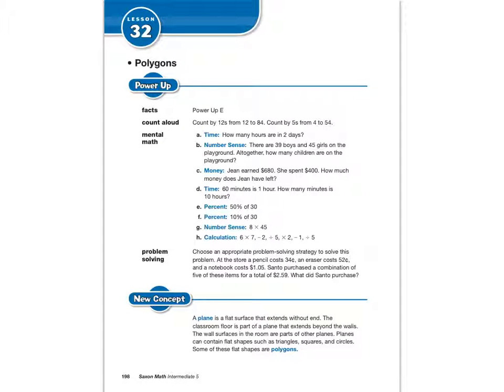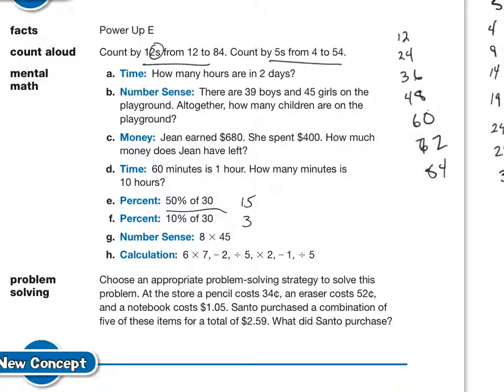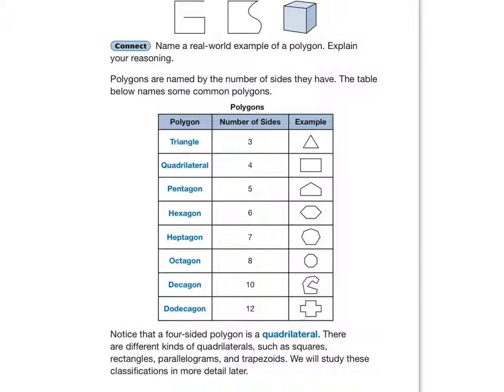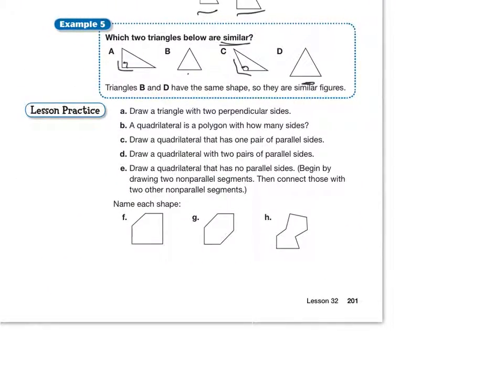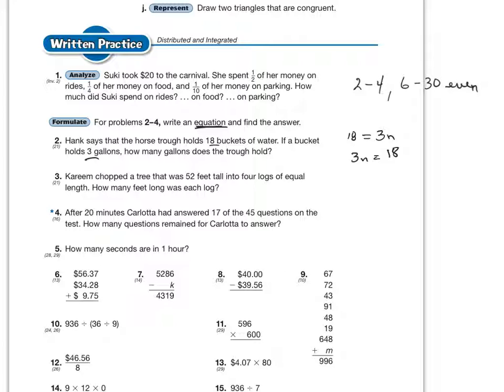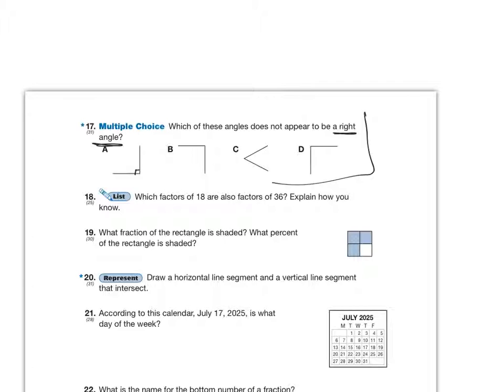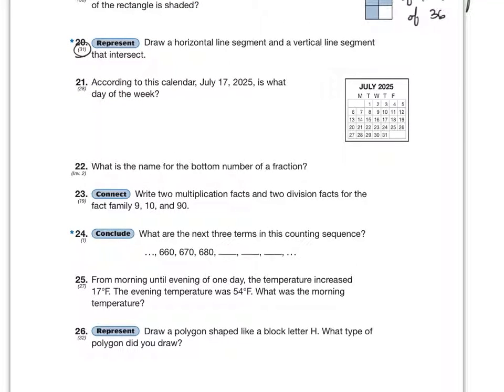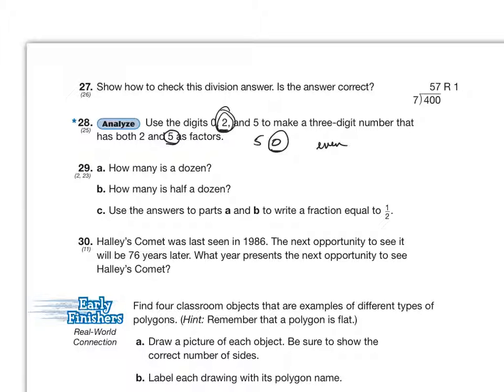Saxon 5th lesson 32